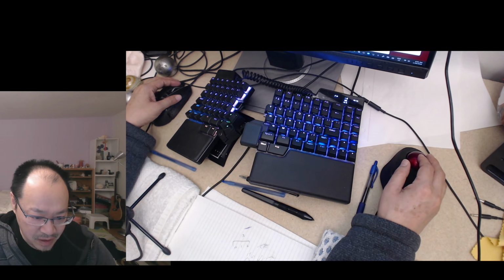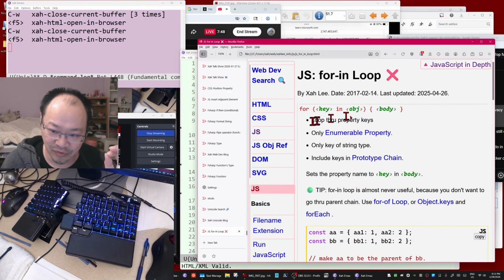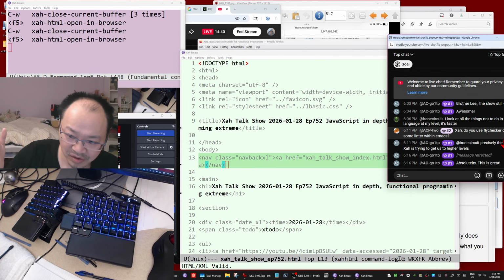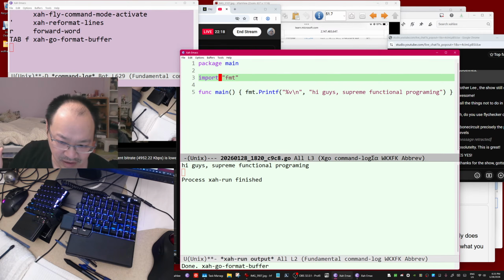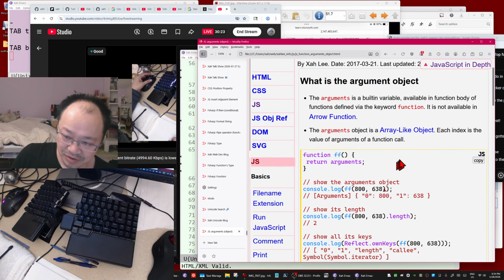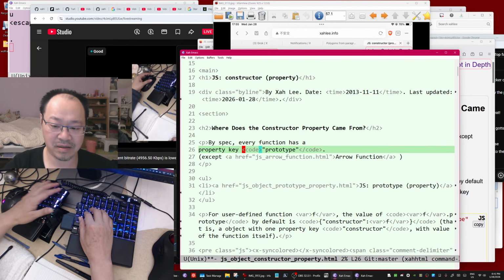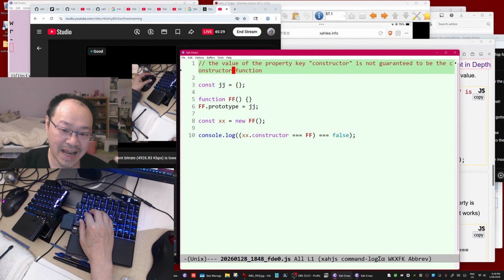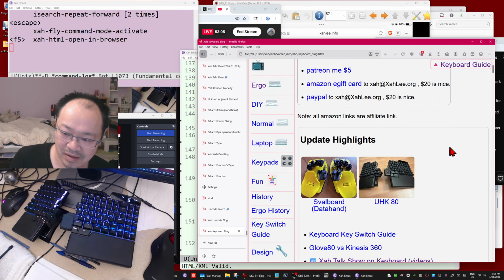Xah Ep752 JavaScript in depth, functional programing extreme. technique to avoid variable, for-loop.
This video, "Xah Ep752 JavaScript in depth, functional programing extreme. technique to avoid variable, for-loop", offers a deep dive into functional programming in JavaScript. The speaker, Xah Lee, shares his insights on best practices and common pitfalls to avoid when writing JavaScript code.

Here's a summary of the key takeaways:

• Introduction to Functional Programming in JavaScript (0:55-1:04): The speaker introduces the concept of functional programming in JavaScript, emphasizing its depth and practical application.
• Recommended Tools and Practices (1:53-2:10):
• Deno format is highly recommended for formatting JavaScript code due to its superiority over npm or NodeJS.

• Fundamental JavaScript Tips (5:42-6:11):
• Avoid var and use let or const for variable declarations.
• Never use double equal (==) for comparisons as it performs automatic type conversion, leading to unpredictable results; instead, always use triple equal (===) for strict comparison.
• Avoiding Common Loops and Operators (6:16-12:29):
• Do not use for...in loops because they iterate over the prototype chain, which is generally not desired. Instead, use Object.keys or for...of loops (introduced in 2015).
• Never use the with statement, as it is now largely disallowed in modern JavaScript environments like Deno due to use strict mode.
• Avoid assigning array elements by index (e.g., array[0] = value) to prevent the creation of "sparse arrays," which can lead to inconsistent behavior with different array methods. Prefer methods like push, pop, shift, unshift, or the newer toSpliced (introduced in 2023) which returns a new array without modifying the original.
• Do not use the delete operator (26:18-27:51) as its return value is unreliable and can lead to misleading indications of success. Instead, Reflect.deleteProperty (introduced in 2015) is recommended for more predictable behavior.
• Never use the arguments object (27:54-31:57) because it was designed before the rest parameter syntax (e.g., ...args) was introduced in 2015, which provides a more explicit and maintainable way to handle an arbitrary number of function arguments.
• Critique of Linters and Introduction of Go Format (14:15-23:28): Xah Lee expresses his disdain for linters, considering them "idiotic" because they don't fully understand programming language grammar and primarily perform text-based style checks. He praises Go Format (Go language's built-in formatter) for revolutionizing code formatting by being bundled with the language, understanding the full grammar, and being capable of reformatting single-line valid code into multi-line, readable code.
• Issues with the constructor Property (33:03-48:48): The constructor property in JavaScript is discussed as being unreliable for determining the creator function of an object because its value can be changed by users at any time.

• Suggest console.assert instead of console.log for verifying code.

• Keyboard Discussion (49:18-52:26): The speaker briefly discusses his current keyboard, the Ultimate Hacking Keyboard 80 (UHK80), and mentions his previous use of the Glove 80 and Kinesis keyboards.